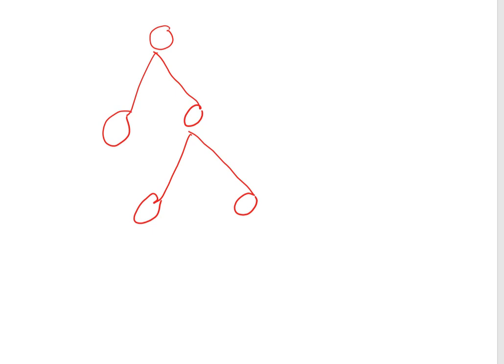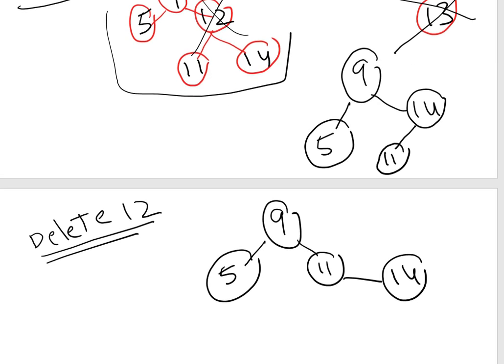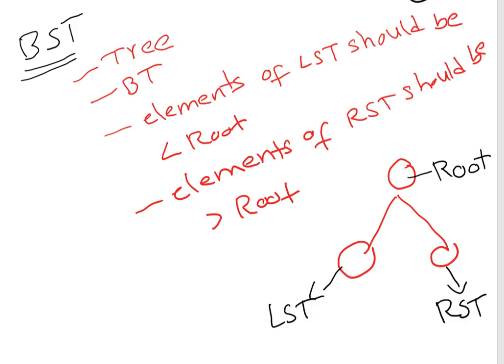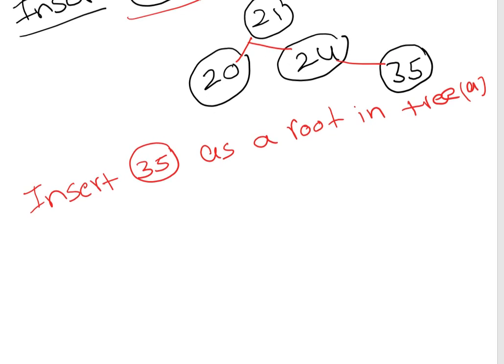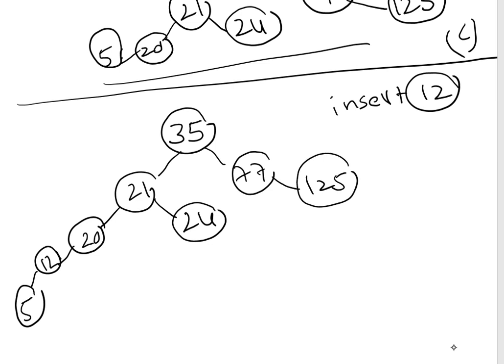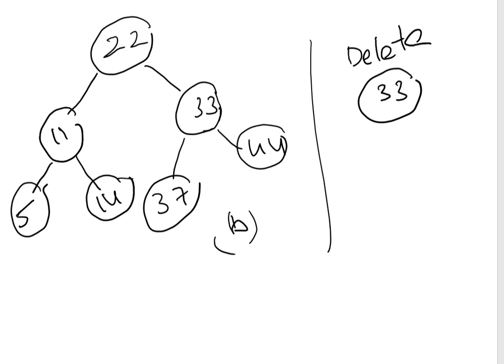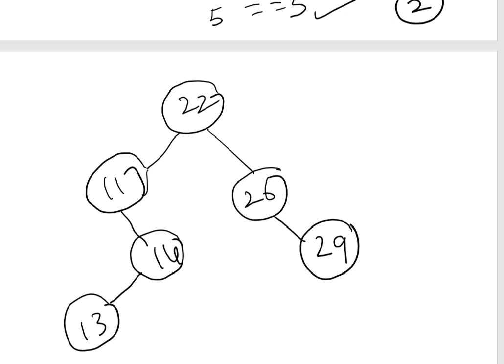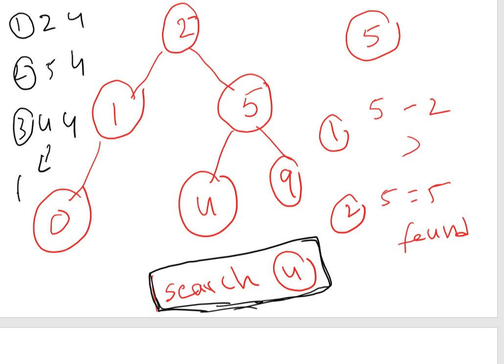BST(Binary Search Tree) operations in Data Structures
BST
INSERTION
DELETION
SEARCHING